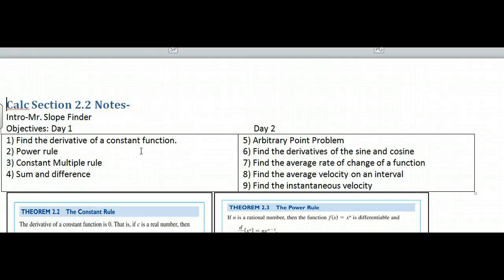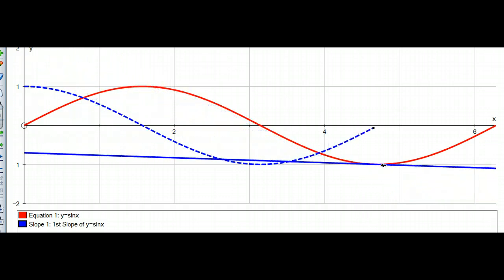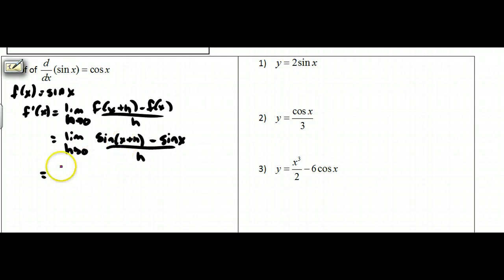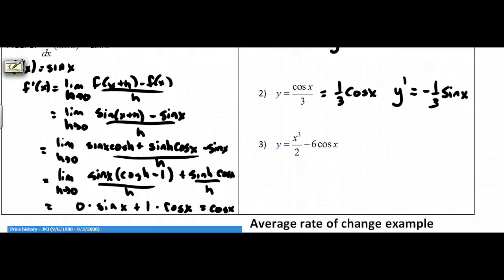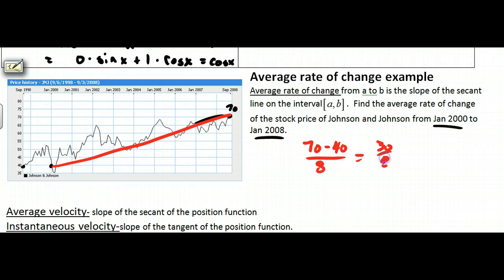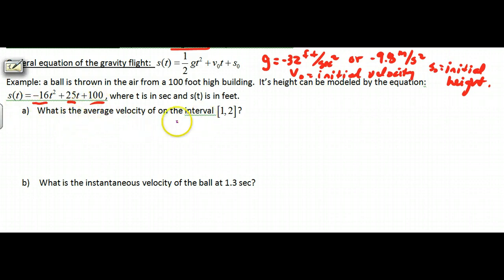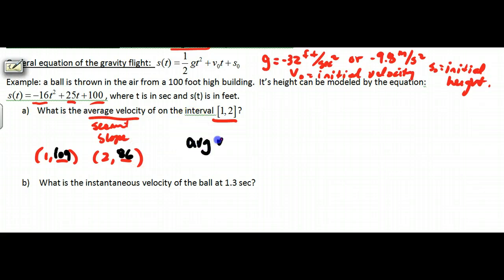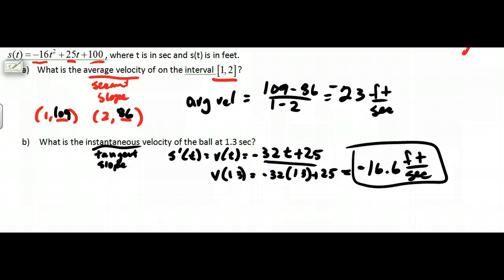Calculus Section 2.2 Derivative of Sine and Cosine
Derivative of the sine and cosine functions.  Average rate of change, instantaneous rate of change, average velocity, instantaneous velocity